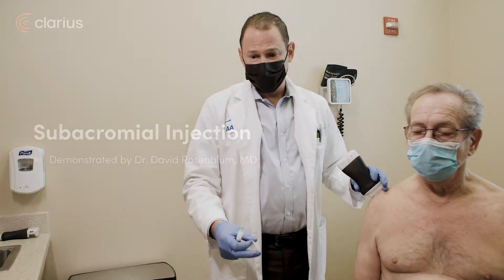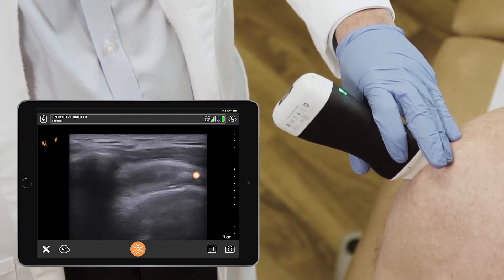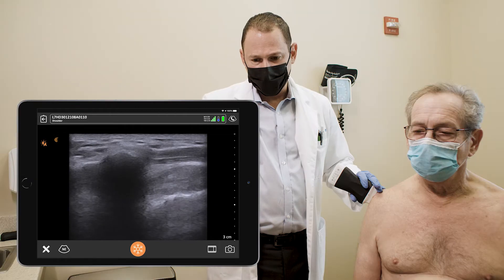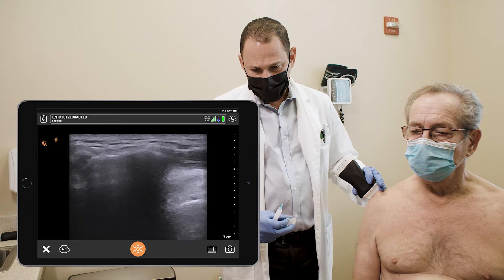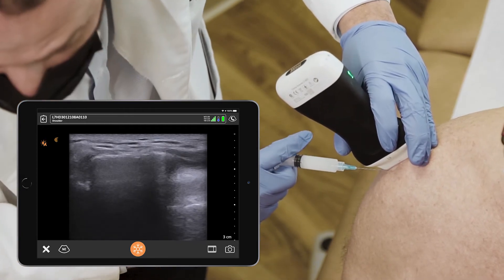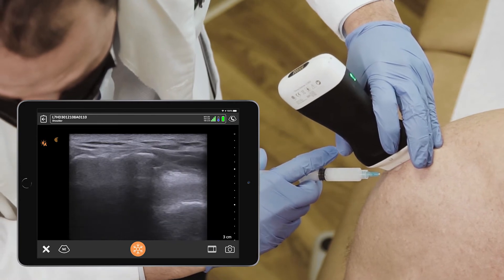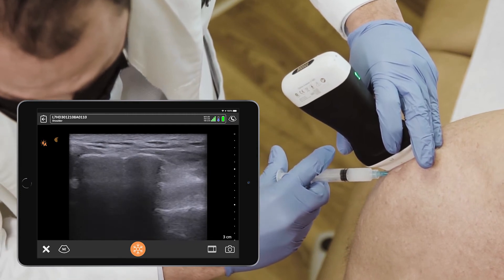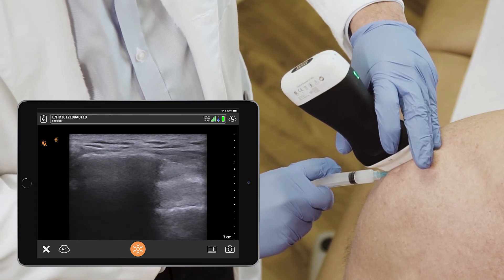Subacromial Injection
With high frequency ultrasound Dr. Rosenblum easily visualizes the acromion and guide his needle to his target – the space deep to the acromion and but superficial to the supraspinatus tendon.  This ensures an accurate painless injection of steroid to treat shoulder pain.